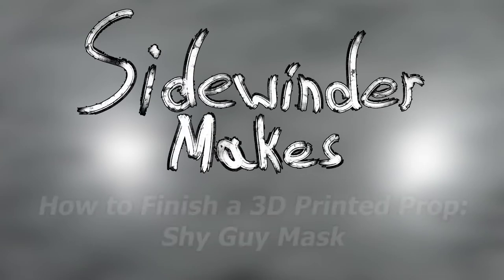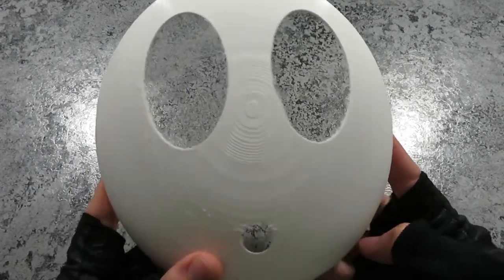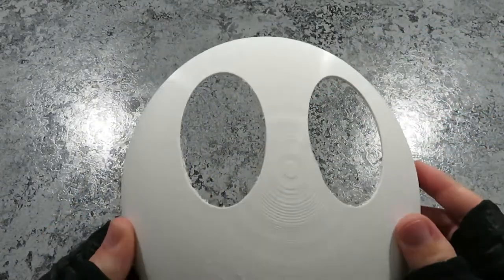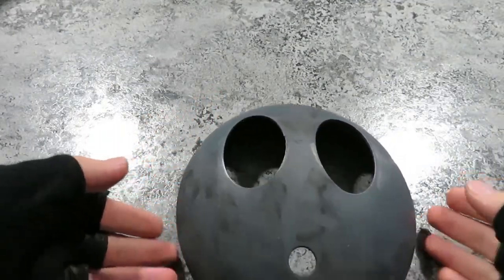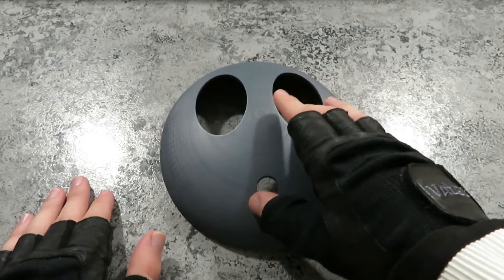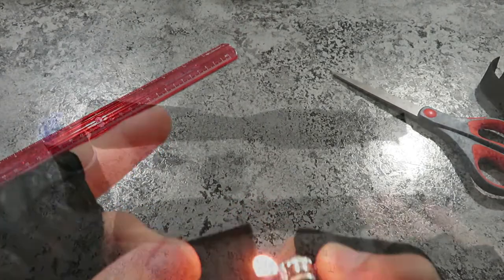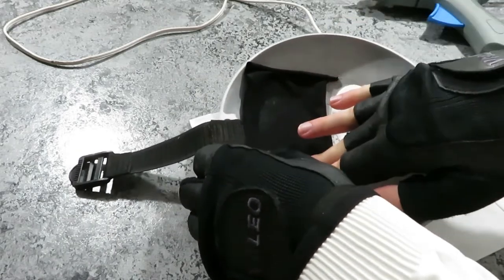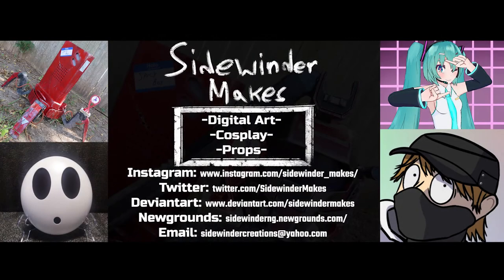Painting and Sanding a 3D Printed Prop: Shy Guy Mask (Beginner Friendly Tutorial)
People have been asking me how I turn my raw 3d printed masks into smooth, wearable costume pieces. So I wanted to make a quick overview covering some of the basics.

(Please note this an older tutorial and my methods have improved. If you need assistance or advice let me know and I'd be happy to help.)

Have an idea for something you'd like to see me make? Want to commission me? I make props, cosplay, and digital art.

Tools and Materials Suggestions:

Flush Cutters

X-Acto Knife

Sanding Block

Wire Brush

Glue Sticks

Sewing Needles

Elastic Straps

Strap Adjuster
Dritz Plastic Sliding Buckle Ladder Style

Black Fabric

Flat Gray Primer

Ultra Matte White Spray Paint

Hatchbox White PLA Filament

(You may be able to find certain materials at your local hardware stores or supercenters for cheaper than listed products. These are merely suggestions. As always, exercise caution when operating any hazardous tools, chemicals, or materials. Remember to wear a proper mask or respirator when painting and sanding. Certain materials may differ from what I currently use in projects or what may be available on market.)